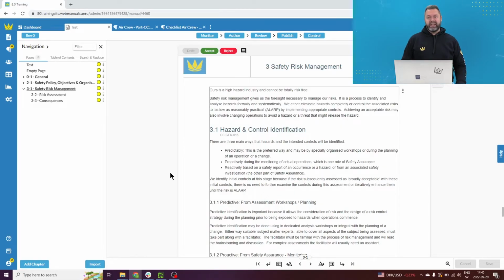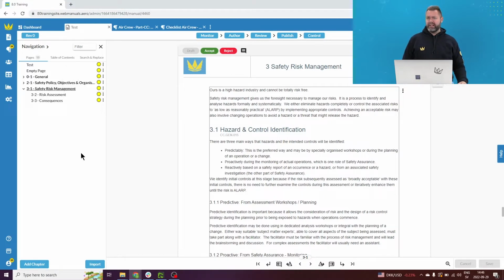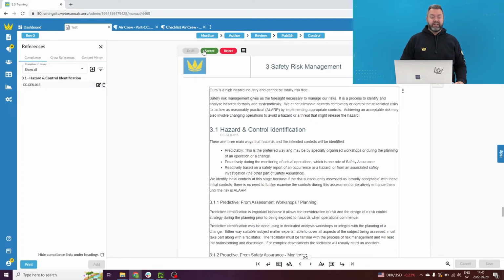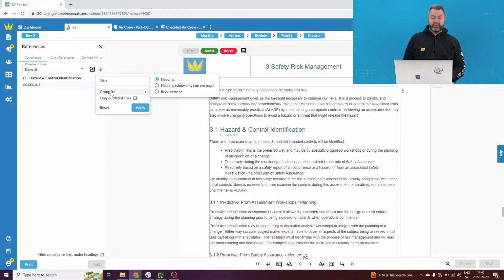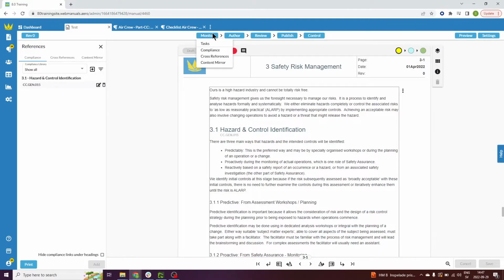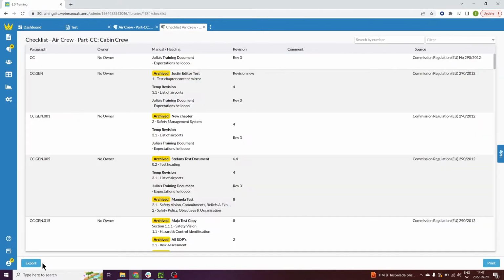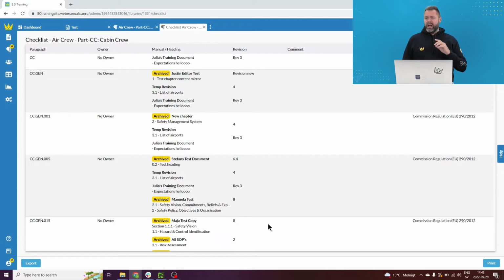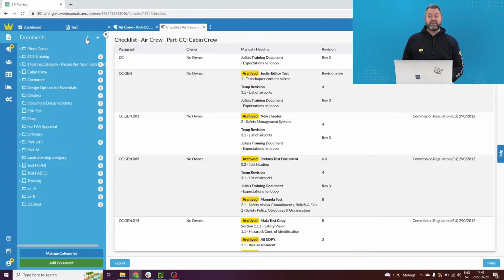Release Notes - September 2022 I Web Manuals - Document Management System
Check out the latest product updates together with our Product Director, Stefan Bundgaard.